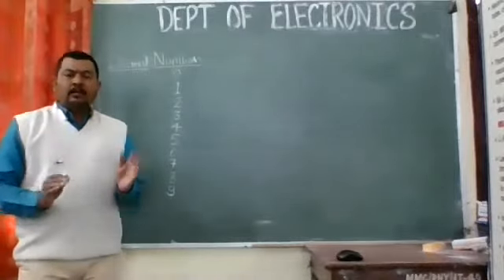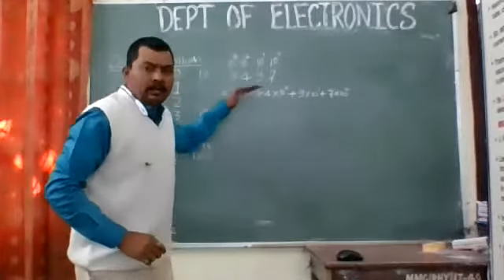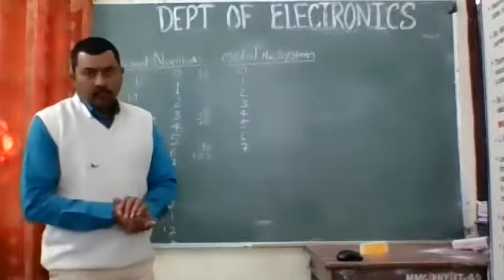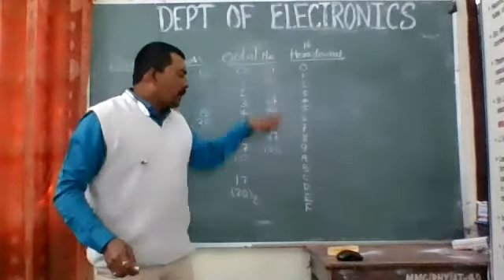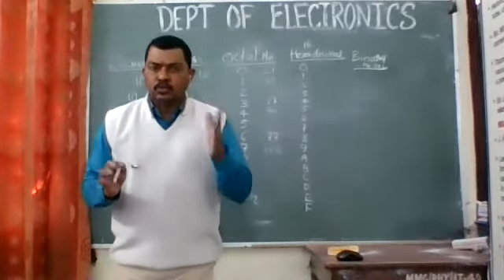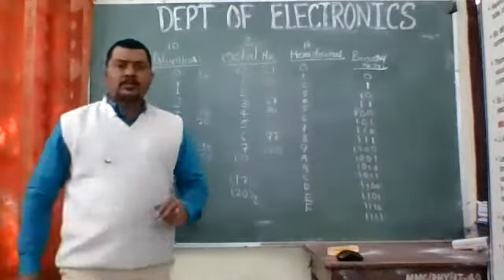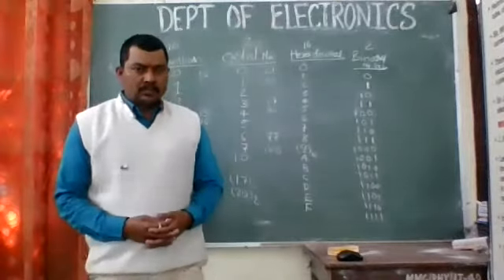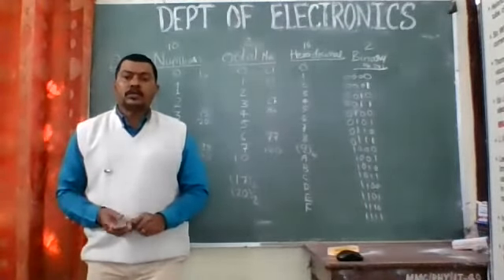Lecture 1 B Sc Sem I Electronics on Introduction of Number System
Number System
• Number
• It is a symbol represen2ng a unit or quan2ty.
• Number System
• Defines a set of symbols used to represent quan2ty
• Radix
• The base or radix of number system determines how many
numerical digits the number system uses.

Types of Number System
• Decimal System

• Ingenious method of expressing all numbers by means of ten symbols  originated  from India. It is widely  used and is  based on the ten fingers of a human being.
• It makes use of ten numeric symbols
• 0, 1, 2, 3, 4, 5, 6, 7, 8, 9

Inherent Value and Positional Value
• The inherent value of a symbol is the value of that
symbol standing alone.
• Example 6 in number 256, 165, 698
• The symbol is related to the quan2ty six, even if it is used in different number posi2ons
• The posi2onal value of a numeric symbol is
directly related to the base of a system.
• In the case of decimal system, each posi2on has a
value of 10 2mes greater that the posi2on to its right.
Example: 423, the symbol 3 represents the ones (units), the symbol 2 represents the tens posi2on (10 x 1), and the symbol
4 represents the hundreds posi2on (10 x 10). In other words, each symbol move to the leV represents an increase in the value of the posi2on by a factor of ten.

Inherent and Positional Value cont.
2539 = 2X1000 + 5X100 + 3X10 + 9X1
  = 2X103 + 5X102 + 3X101 + 9 x100
This means that posi2onal value of symbol 2 is 1000 or using the base 10 it is 103

• Uses only two numeric symbols 1 and 0
• Under the binary system, each posi2on has a value 2 2mes greater than the posi2on to the right.

• Octal  number  system is  using  8  digits  to  represent  numbers.
The highest value = 7. Each column  represents a power of 8.  Octal numbers are represented with the suffix 8.

• Provides another convenient and simple method for
expressing values represented by binary numerals.
• It uses a base, or radix, of 16 and the place values are the powers of 16.

Radix Conversion
• The process of conver2ng a base to another.
• To convert a decimal number to any other number system,
divide the decimal number by the base of the des2 na2on
number system. Repeat the process un2l the quo2ent becomes zero. And note down the remainders in the reverse
order.
• To convert from any other number system to decimal, take
the posi2onal value, mul2ply by the digit and add.